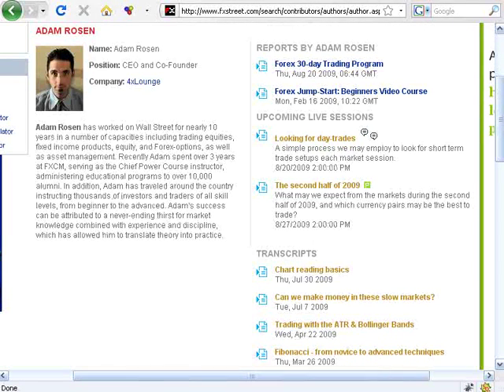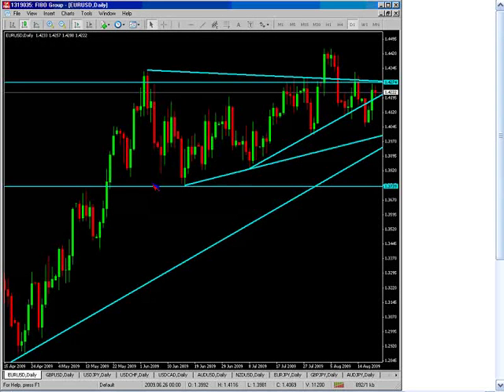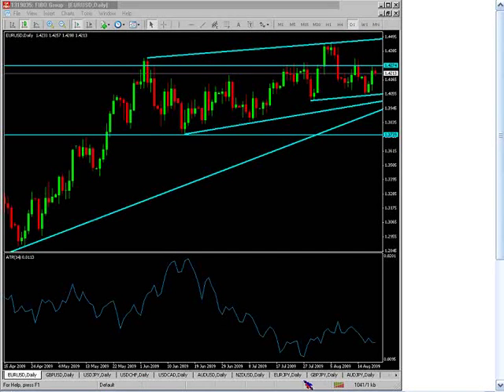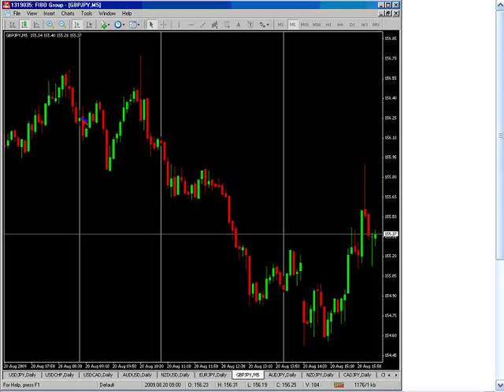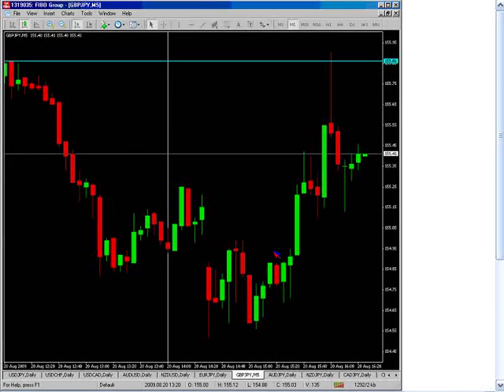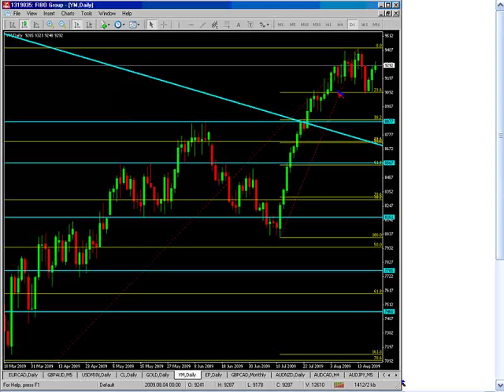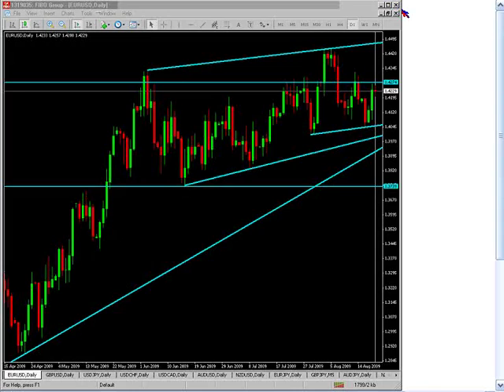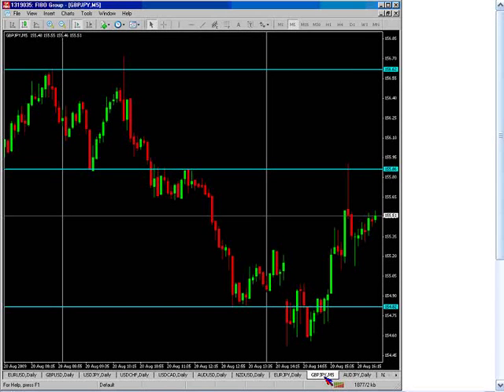Adam Rosen: Looking for day-trades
Date of issue: 20 August 2009. Speaker: Adam Rosen. A simple process we may employ to look for short term trade setups each market session.